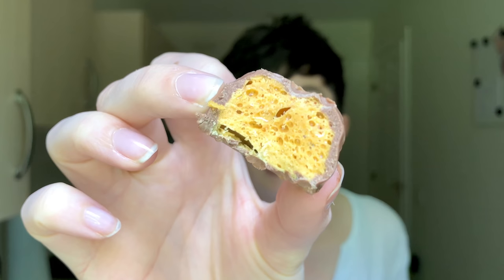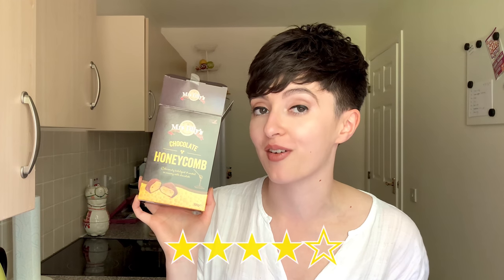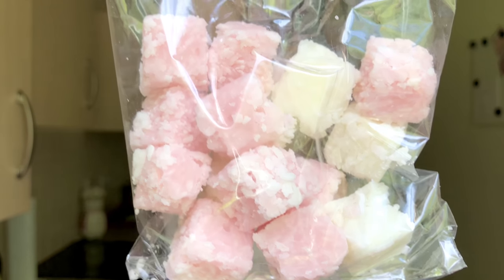Mrs Tilly's Chocolate Honeycomb & Coconut Ice review!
A huge thank you to Mrs Tilly's for sending out this chocolate covered honeycomb and coconut ice to try out! Is it Maverick Baking approved?

x